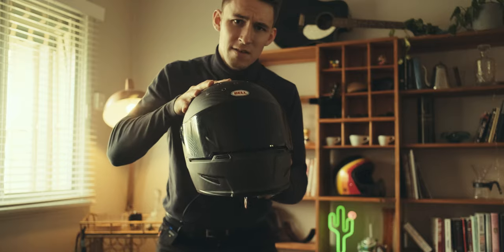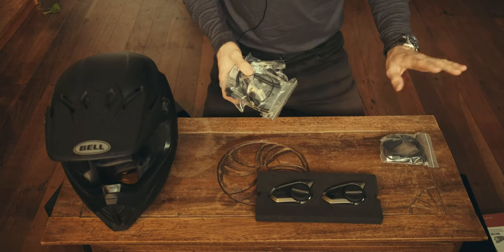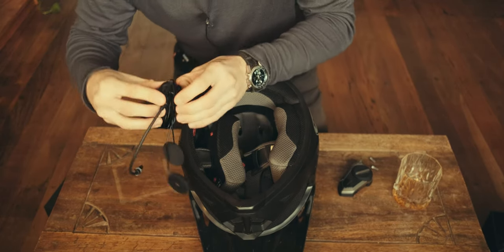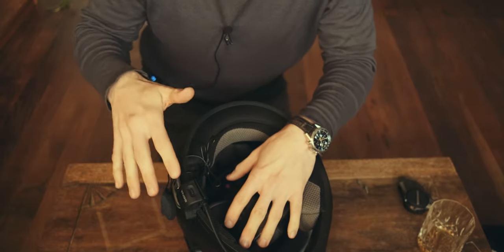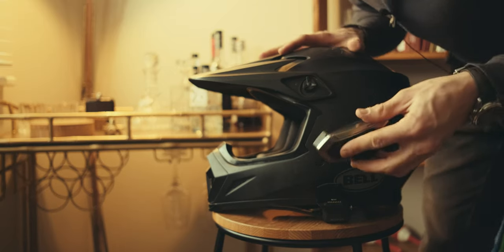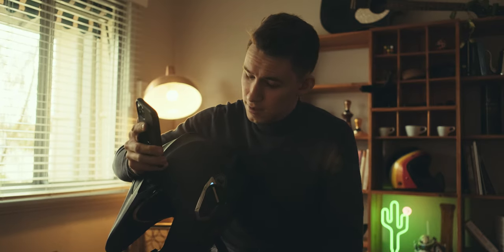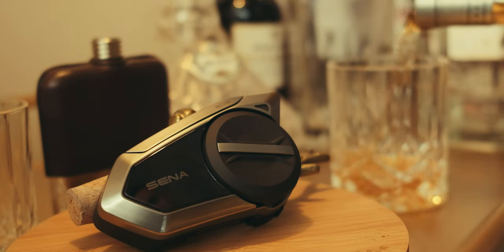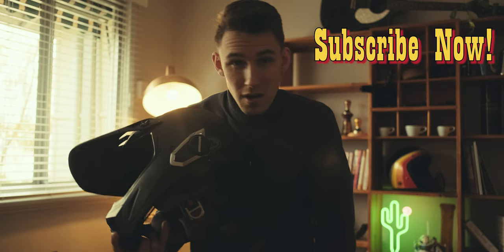Sena 50S Install for DUMMIES: My First Motorcycle Communication System!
Well, this was harder than it needed to be. Stormy days have kept me indoors from riding my Harley Davidson Sport Glide and KTM 790 Adventure R - so I thought it was the perfect time to install my first motorcycle bluetooth communication system! The all new SENA 50s  is the device everyone is talking about. I'll be testing it over the new couple of weeks so let me know any questions you have about the device!

My name is Michael, I am The Moto Barista. On this channel my mission is to inspire others to ride motorcycles through my own adventures, bike customization + bike reviews! Your support is greatly appreciated! Ride safe + have fun + drink damn fine coffee!

My Bikes:
- 2019 Harley Davidson Sport Glide
- 2019 KTM 790 Adventure R